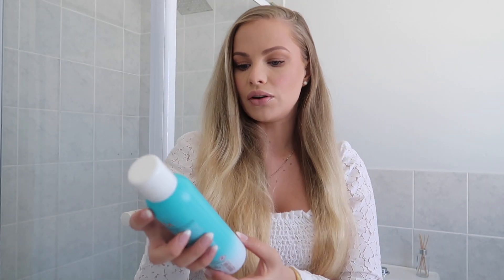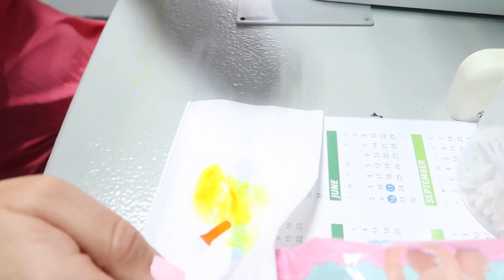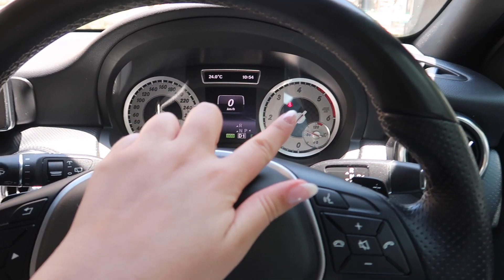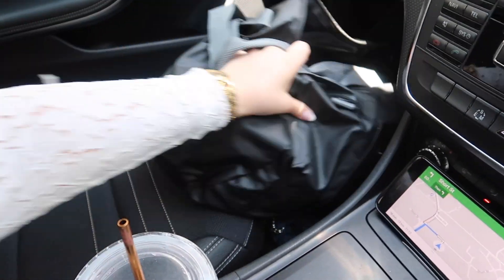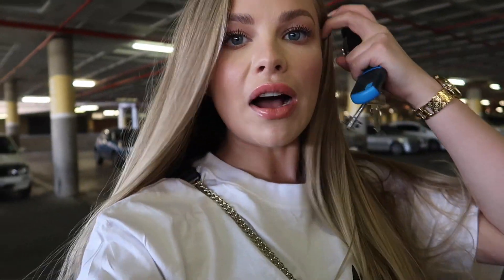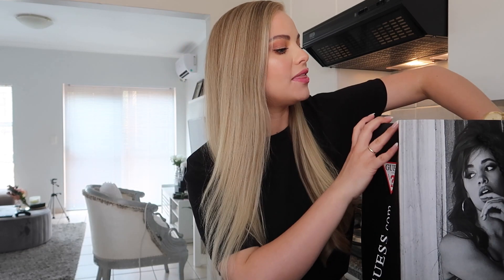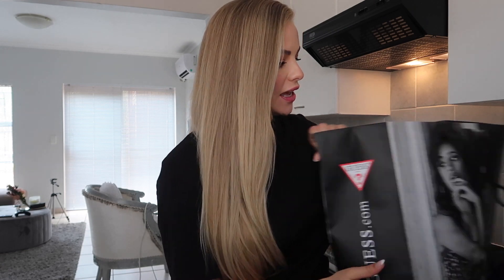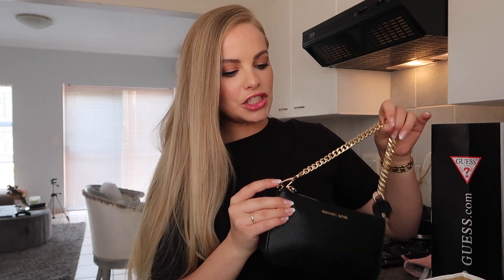SPEND THE DAY WITH ME & HAUL: eye doctor appointment, new hair, moroccanoil event, and what i bought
Come along my day, in another dailyvlog getting my hair done at the moroccanoil event and doing a little shopping 🥰🙌🏻

𝐓𝐡𝐢𝐬 𝐯𝐢𝐝𝐞𝐨 𝐢𝐬 𝐧𝐨𝐭 𝐝𝐢𝐫𝐞𝐜𝐭𝐥𝐲 𝐢𝐧 𝐩𝐚𝐫𝐭𝐧𝐞𝐫𝐬𝐡𝐢𝐩 𝐰𝐢𝐭𝐡 𝐌𝐨𝐫𝐨𝐜𝐜𝐚𝐧𝐨𝐢𝐥 𝐨𝐫 𝐚𝐧𝐲 𝐨𝐭𝐡𝐞𝐫 𝐛𝐫𝐚𝐧𝐝𝐬 𝐦𝐞𝐧𝐭𝐢𝐨𝐧𝐞𝐝 𝐛𝐮𝐭 𝐈 𝐚𝐭𝐭𝐞𝐧𝐝𝐞𝐝 𝐭𝐡𝐞 𝐞𝐯𝐞𝐧𝐭 𝐚𝐧𝐝 𝐜𝐫𝐞𝐚𝐭𝐞𝐝 𝐈𝐧𝐬𝐭𝐚𝐠𝐫𝐚𝐦 𝐜𝐨𝐧𝐭𝐞𝐧𝐭 𝐟𝐨𝐫 𝐭𝐡𝐞 𝐞𝐯𝐞𝐧𝐭 𝐚𝐬 𝐩𝐚𝐫𝐭 𝐨𝐟 𝐚 𝐩𝐚𝐢𝐝 𝐩𝐚𝐫𝐭𝐧𝐞𝐫𝐬𝐡𝐢𝐩.

XO 𝓙𝓮𝓼𝓼